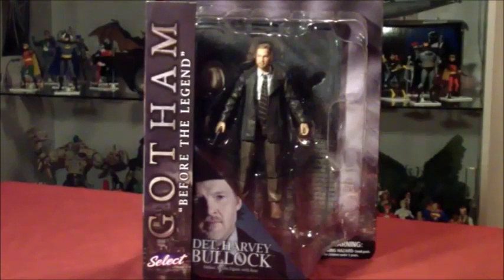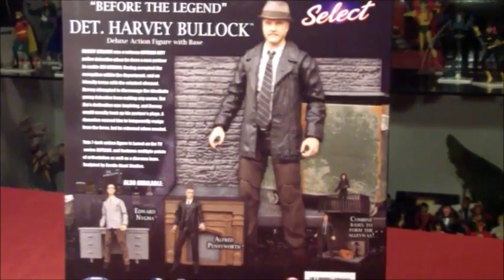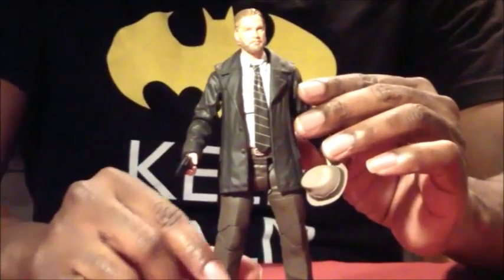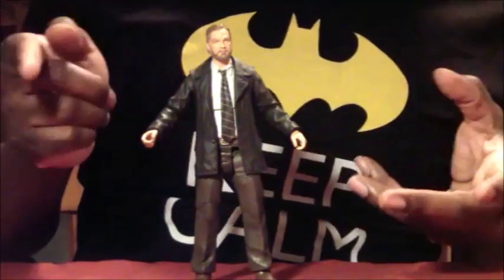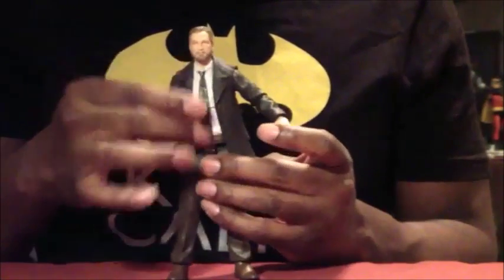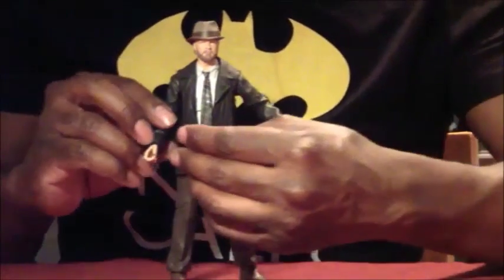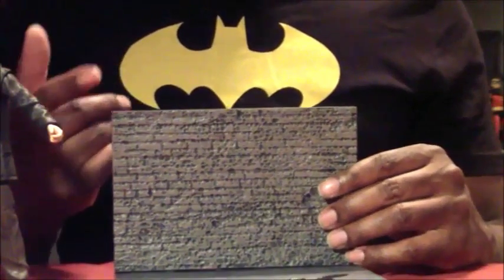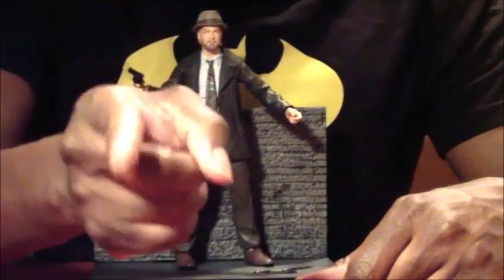GOTHAM - DET. HARVEY BULLOCK Diamond select action figures